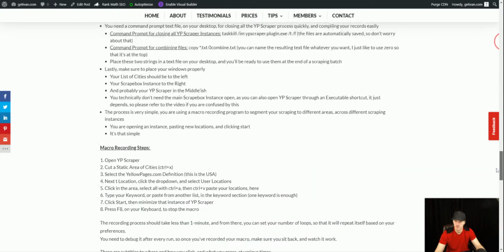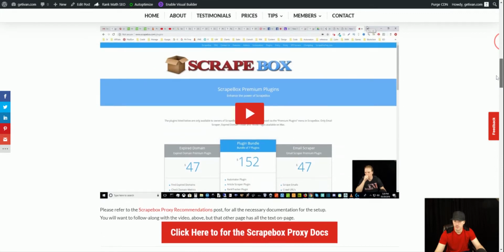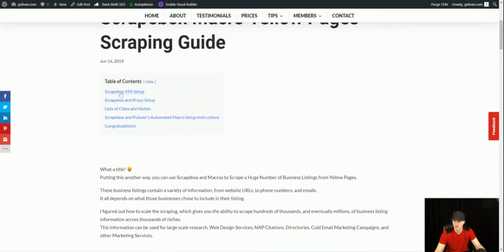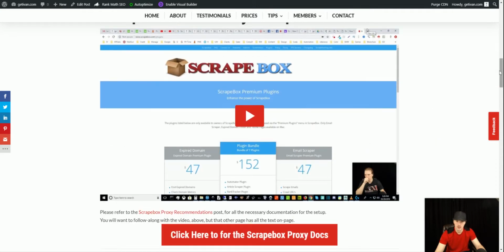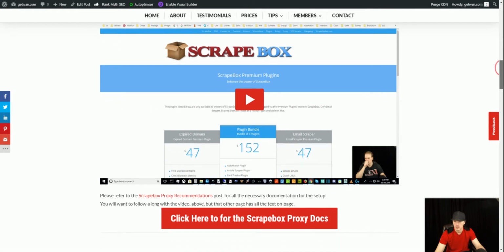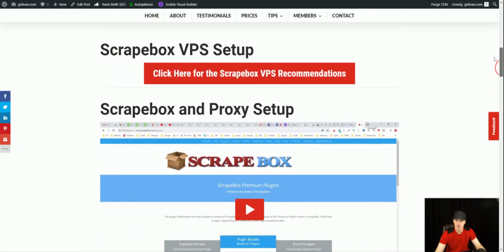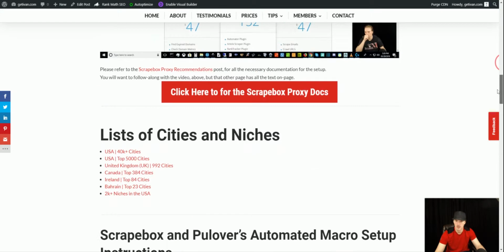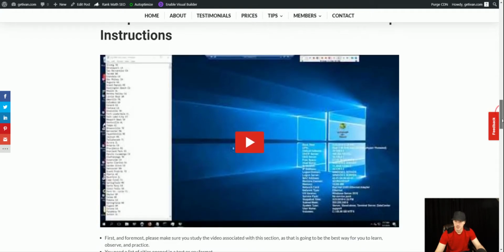Introduction to Ivan's Scrapebox Macro Yellow Pages Scraping Guide